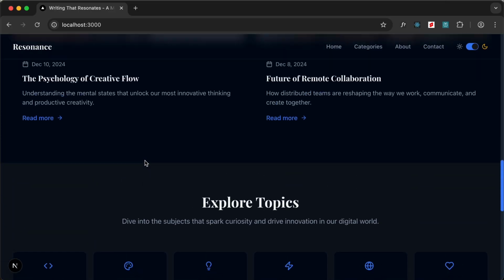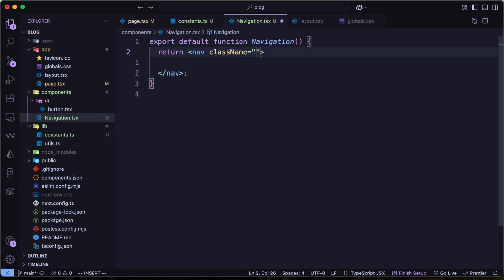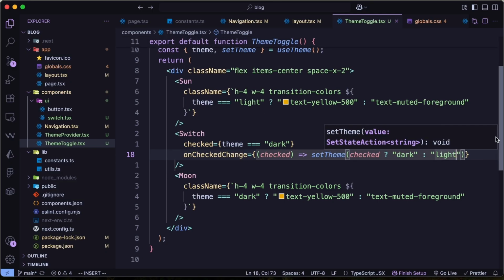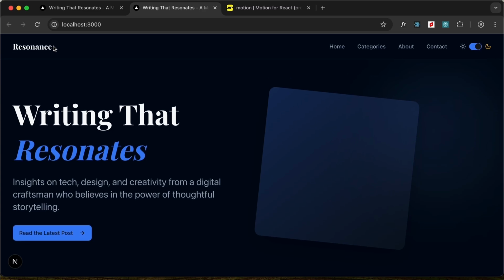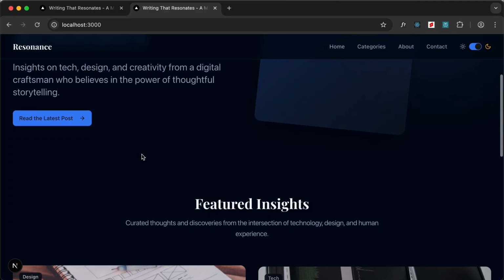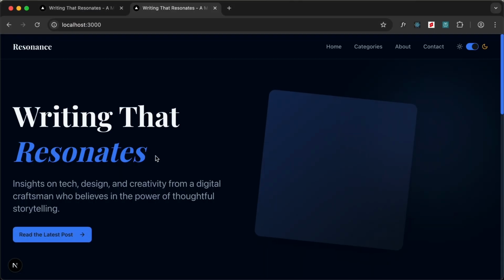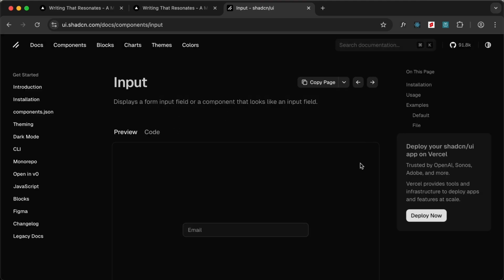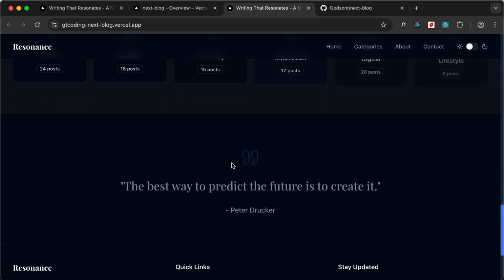Build & Deploy a Stunning Next.js 15 Blog with Shadcn – Full Course [Free Hosting]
Welcome to the Complete Tutorial for building a Stunning Blog Homepage with Next.js 15, Shadcn UI, Tailwind CSS v4 and Motion.dev in 2025! 🚀✨

In this step‑by‑step full course, we’ll design and build a modern, responsive blog homepage from scratch, covering everything you need to know:

📌 What You’ll Learn in This Full Course
✅ Setting up a Next.js 15 project with Tailwind CSS & Shadcn UI
✅ Creating a responsive Navbar with mobile navigation (Shadcn Sheet)
✅ Designing a sleek Hero Section
✅ Building a Featured Posts Section with Shadcn Card
✅ Adding an animated Categories Section (motion.dev + Shadcn Badge)
✅ Creating a dynamic Quotes Section with random quotes on reload
✅ Designing a responsive Footer with Shadcn Input & Button
✅ Adding a Dark/Light Theme Toggle using next‑themes
✅ Enhancing user interaction with smooth animations via motion.dev
✅ Deploying your blog for FREE on Vercel

By the end of this course, you’ll have a fully responsive, modern blog homepage ready to share with the world — and it’s completely free to host!

💬 Share your finished blog link in the comments — I’d love to see your work!

Timestamps:
00:00 - Intro
01:23 - Next.js 15 Project Setup
11:57 - Navbar
23:48 - Dark Mode
30:36 - Hero Section
43:24 - Featured Posts
58:50 - Categories Section
01:11:06 - Quote Section
01:18:26 - Footer
01:28:54 - Mobile Navigation
01:36:02 - Deploy on Vercel

Nextjs15